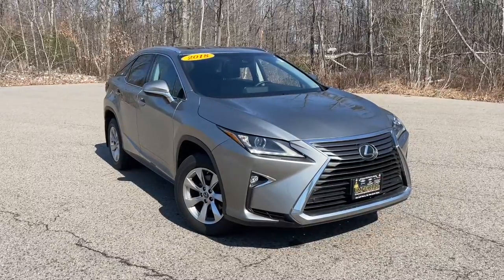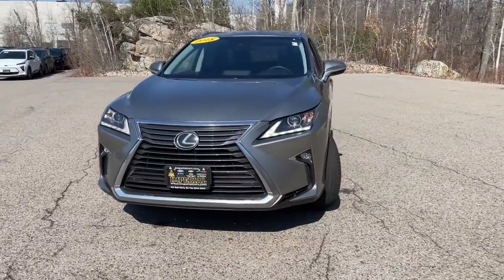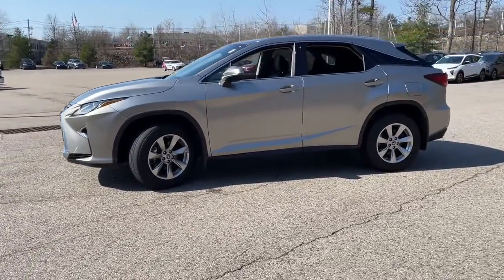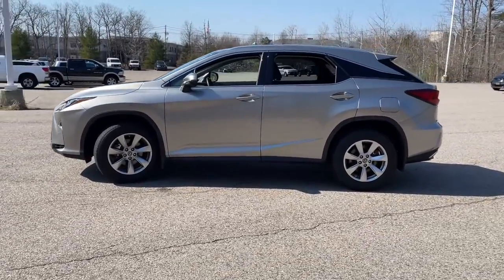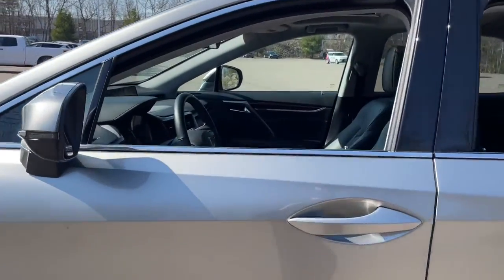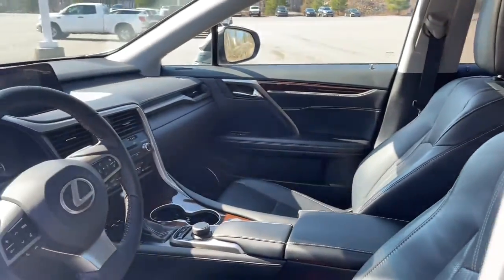2018 Lexus RX Westboro, Framingham, Milford, Worcester, Providence RI C1207V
Used 2018 Lexus RX available in Milford, MA at Imperial Toyota. Servicing the Westboro, Framingham, Worcester, Providence RI County area.

Imperial Toyota
300 Fortune Blvd

Sunroof / Moonroof Apple CarPlay / Android Auto Power Leather Seats Heated Seats Backup Camera Bluetooth Cruise Control Power Windows Power Locks Steering Wheel Radio Controls Aluminum Wheels ABS brakes Active Cruise Control Alloy wheels Compass Electronic Stability Control Emergency communication system Front dual zone A/C Heated door mirrors Illuminated entry Low tire pressure warning Power Liftgate Remote keyless entry Traction control. EQUIVALENT THIRD PARTY WARRANTY AVAILABLE.brbrAwards:br * 2018 KBB.com Best Resale Value Awards * 2018 KBB.com Brand Image Awards * 2018 KBB.com 10 Most Awarded BrandsbrbrPriced below KBB Fair Purchase Price! 19/26 City/Highway MPG Odometer is 1563 miles below market average!brbrMORE ABOUT US: Imperial Cars Purchase With Confidence: 1) Free Car Fax Vehicle History Report available for all our vehicles online. 2) Our vehicles are Imperial Certified and go through a rigorous 125-Point vehicle inspection. 3) Bottom line pricing. 4) 5-Day or 200 Mile Vehicle Exchange Program for your total confidence. If you are not happy with it bring it back within 5 days or 200 miles and well give you a credit of your full purchase price toward the purchase of another vehicle. (Excludes Renewed for You vehicles.)brbrPrice does not include tax title registration documentation fee or other applicable fees and includes our Imperial Trade Assistance Bonus of $1000 for qualifying 2011 or newer retailable trades. To receive advertised promotional price the vehicle must be paid in full and take same day delivery from dealer stock. Call or email our phone and internet team for the most current information and Imperial discounts. Price cannot be combined with any other discounts or promotions and is subject to change based on market value at any time without notice customer must mention promo code in order to qualify for internet special discount. The information contained herein is deemed reliable but not guaranteed dealer not responsible for any misprint involving the price or description of the vehicle its the sole responsibility of buyer to physically inspect and verify such information prior to purchasing. Transparency is our goal. NO WHOLESALERS OR DEALERS! Some of our Pre-Owned vehicles may be subject to unrepaired safety recalls. Check for a vehicles unrepaired recalls by VIN Some of our Pre-Owned vehicles may be subject to unrepaired safety recalls. Check for a vehicles unrepaired recalls by VIN Some of our Pre-Owned vehicles may be subject to unrepaired safety recalls. Check for a vehicles unrepaired recalls by VIN